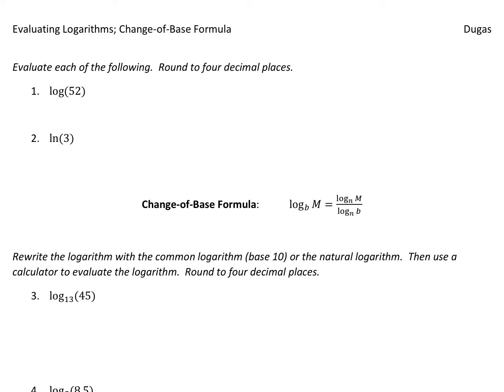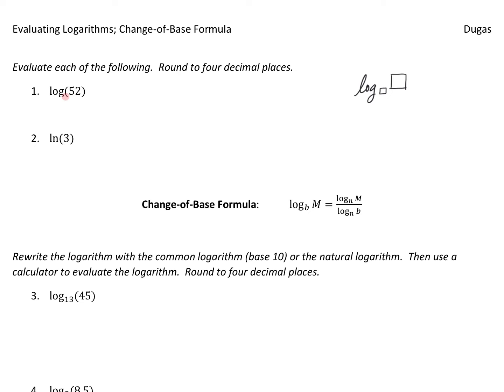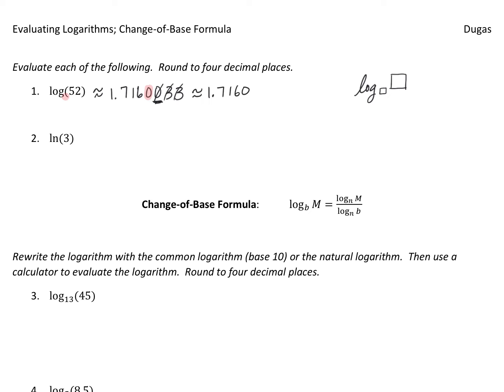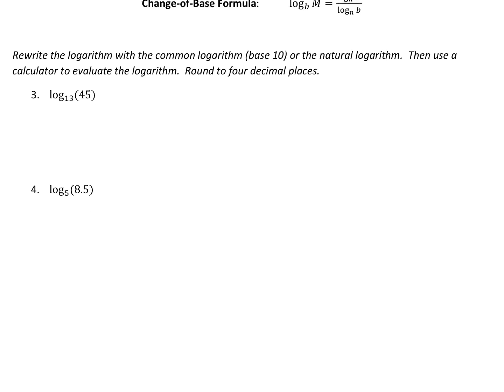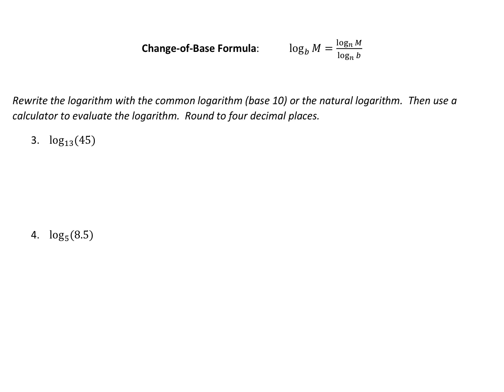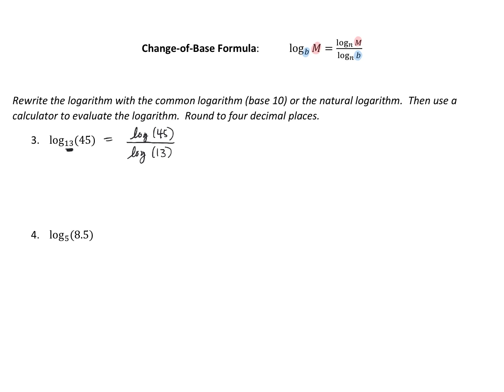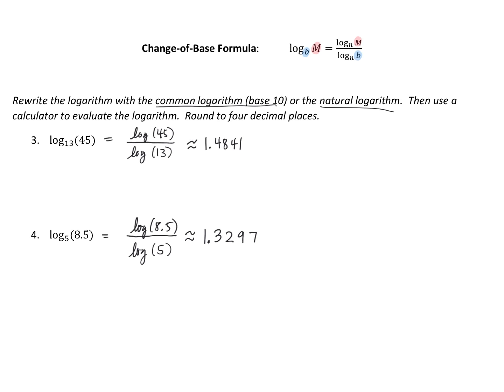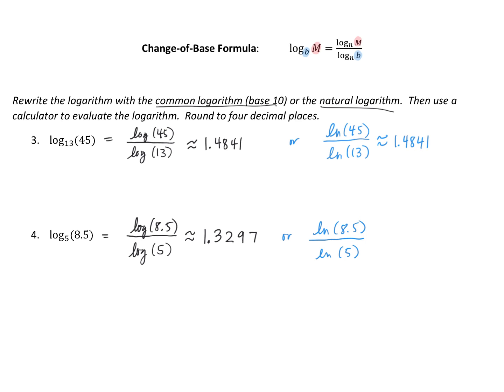Evaluating Logs_ Change-of-Base Formula.mp4